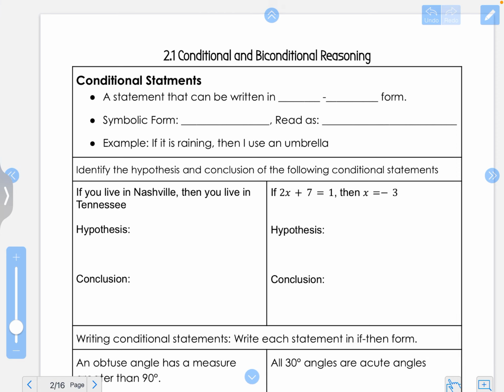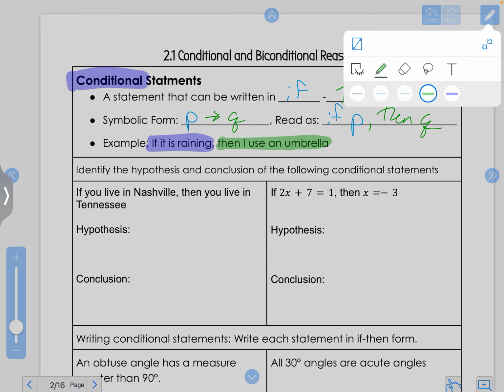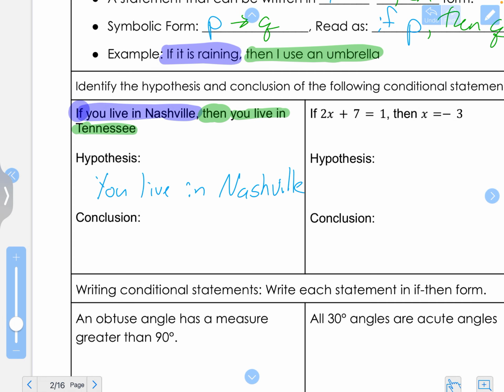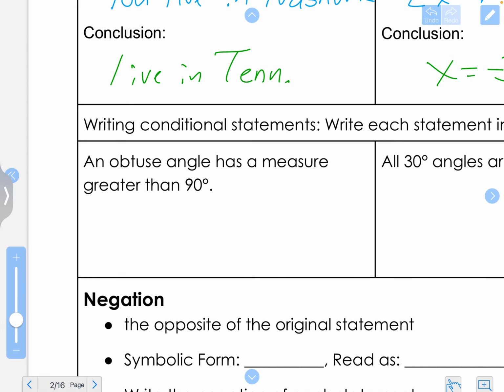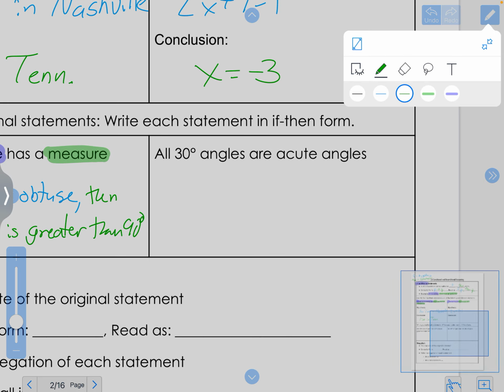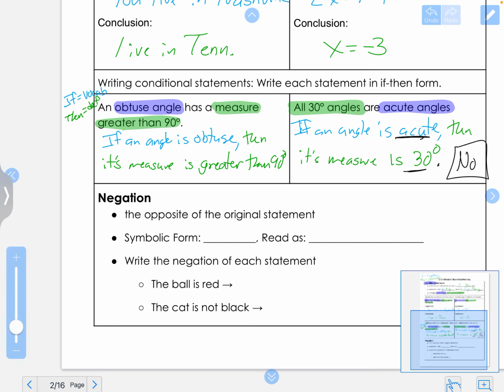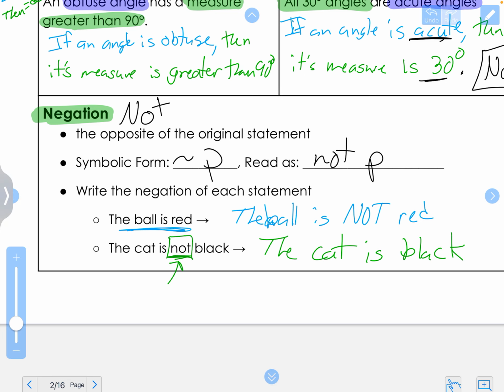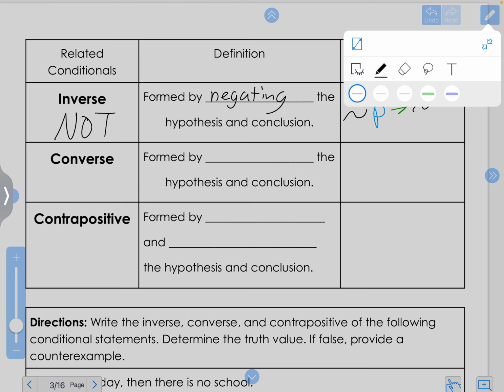2.1 Honors Geometry Notes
Conditional and Biconditional statements